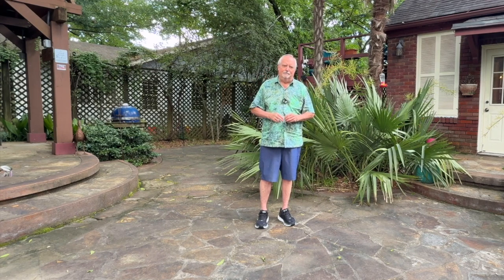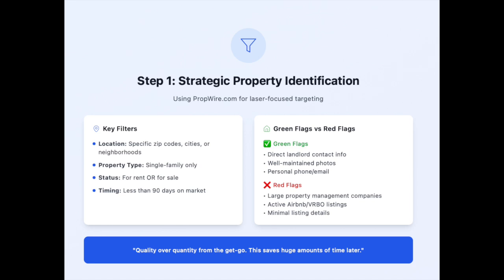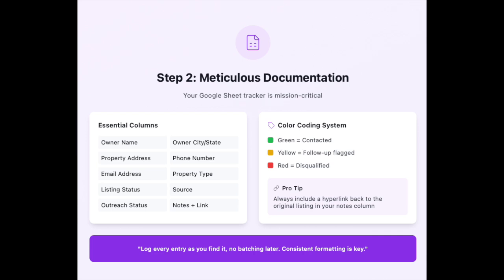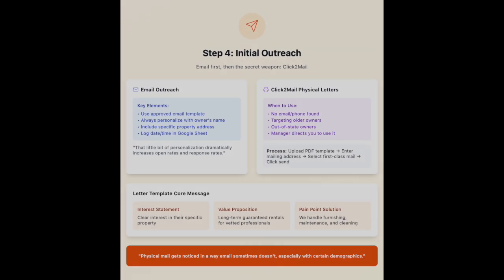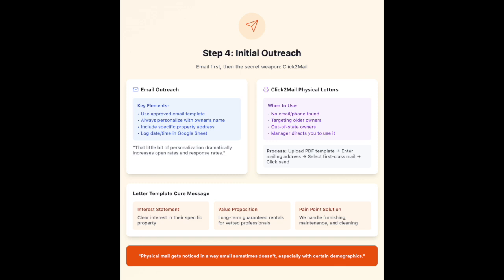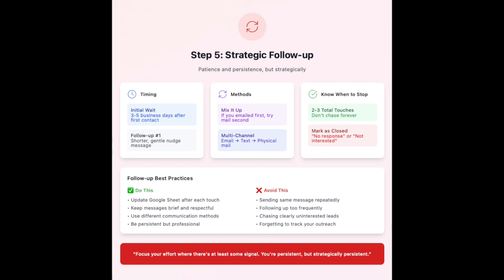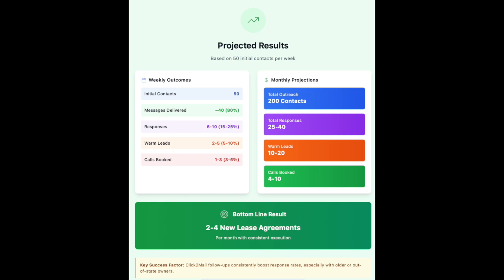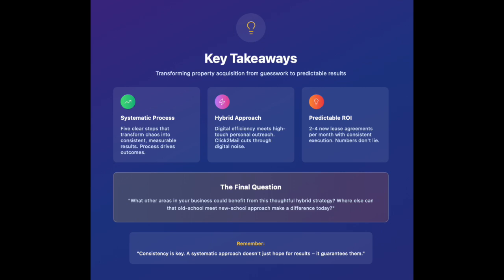Unlock the Blueprint: How to Land Corporate & STR Lease Deals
Feeling overwhelmed by property research? This video breaks down a proven step-by-step workflow for finding and securing high-value properties for corporate leasing or short-term rental (STR) use — using tools like PropWire, Click2Mail, and a rock-solid Google Sheets tracking system.

We’ll walk you through:
The exact filters to use in PropWire
How to vet listings for quality
The hybrid outreach strategy: digital email + physical letters
The math behind the method — from outreach to deals closed
Whether you’re an STR operator, property acquisition VA, or investor, this system transforms property hunting from a guessing game into a consistent, results-driven process.